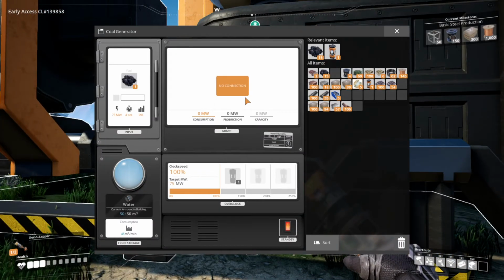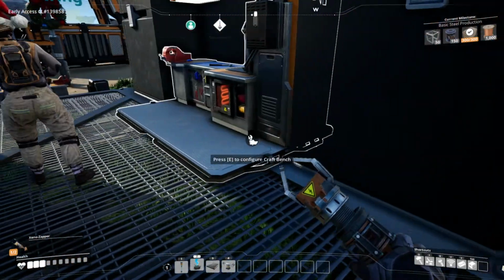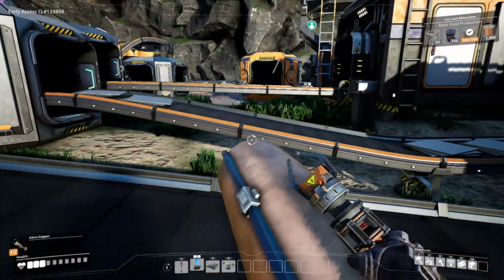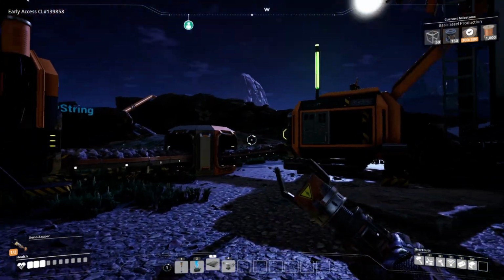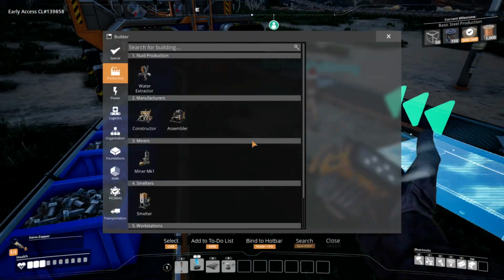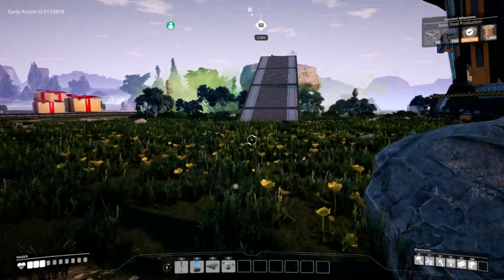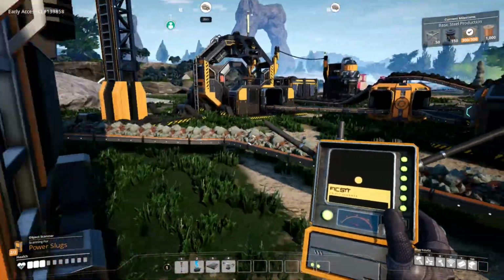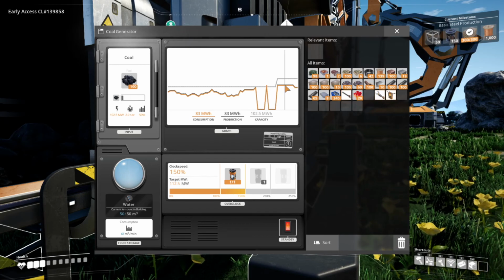Satisfactory - Gameplay/ Commentary #4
Finally switching all of our biomass engines to coal/ steam power. and we are starting to overclock our machines.